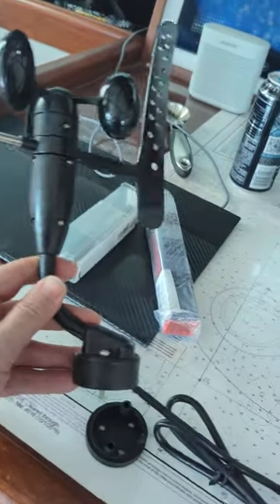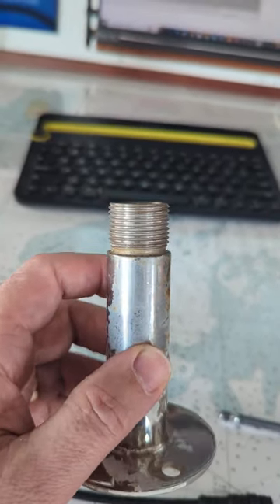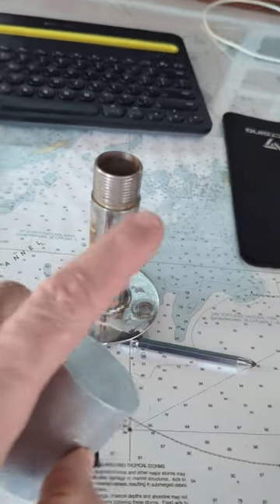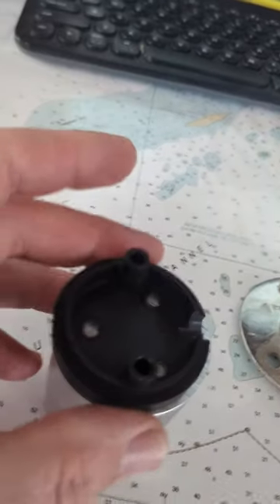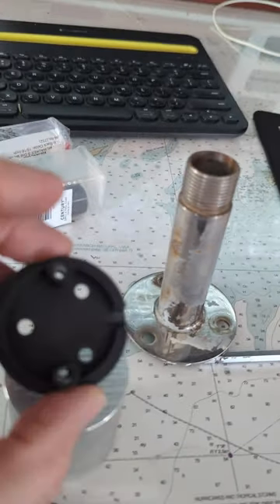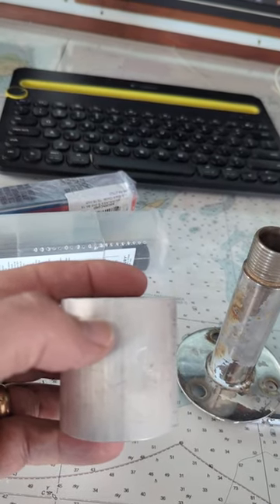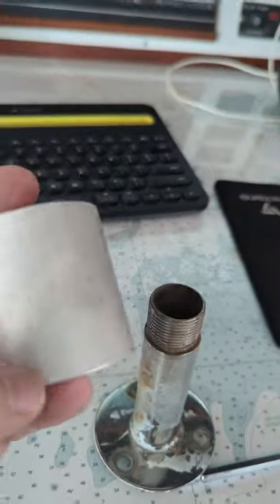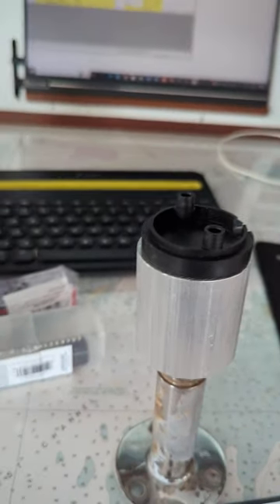Wind inst mount